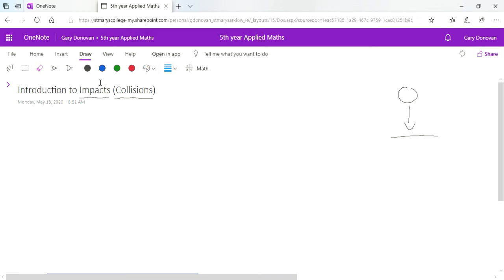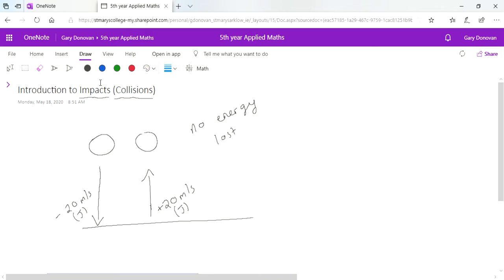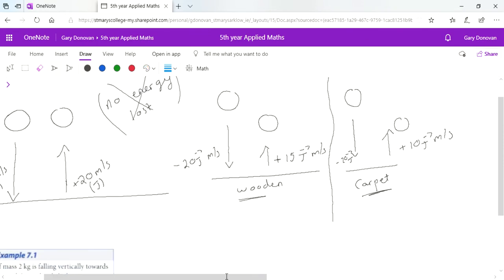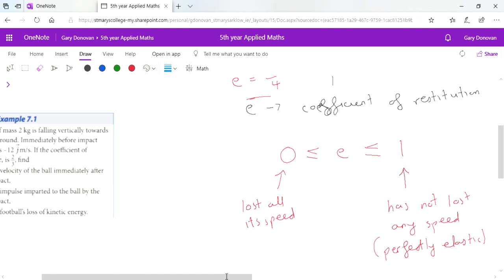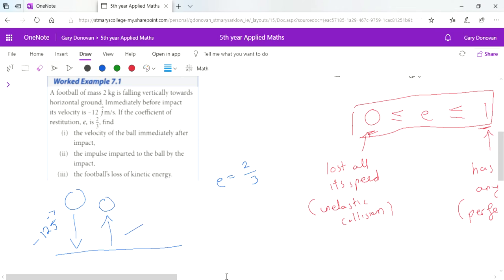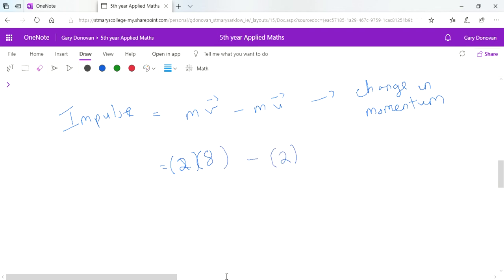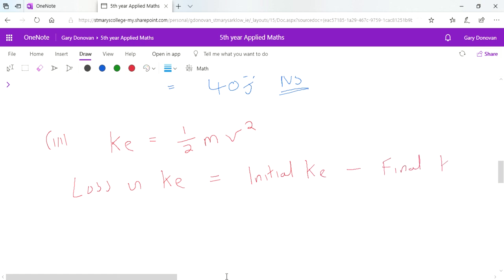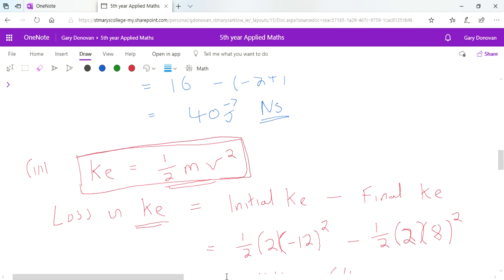Collisions 1 introduction to impacts - Leaving Certificate Applied Maths